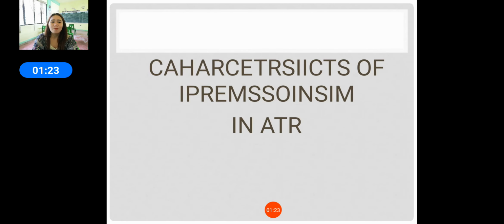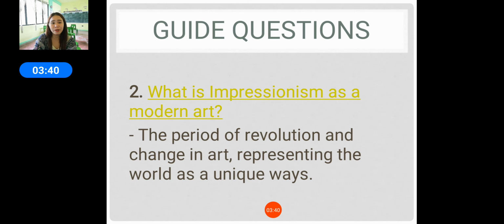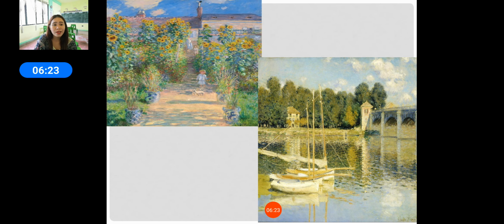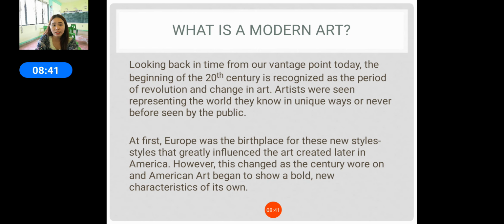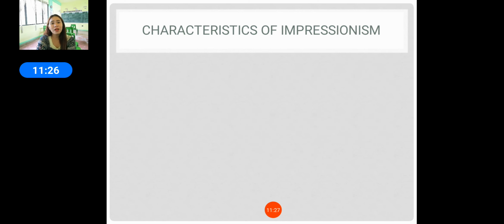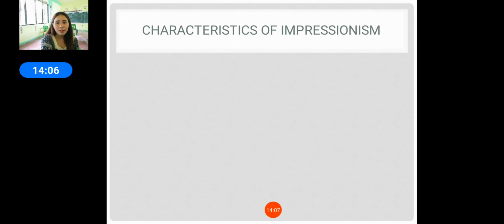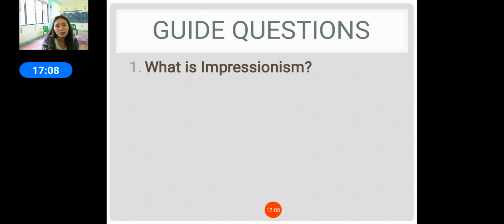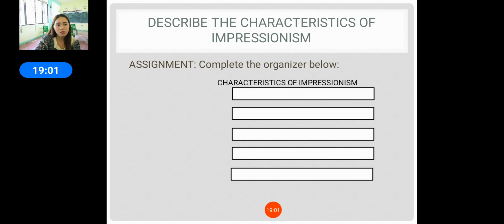09/07/2020 VIDEO-RECORDED INSTRUCTION FOR ARTS 10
Modern Art